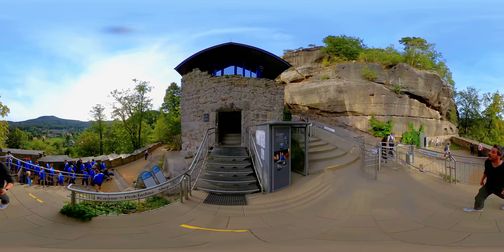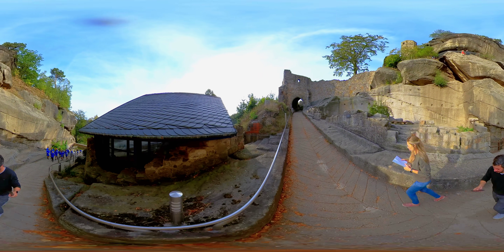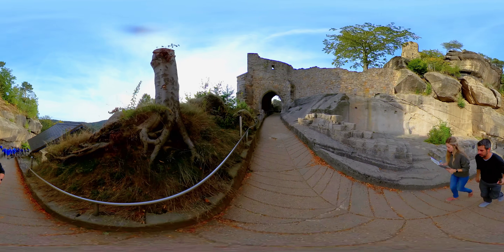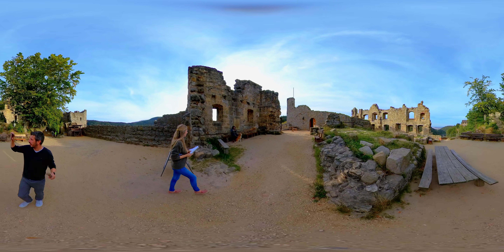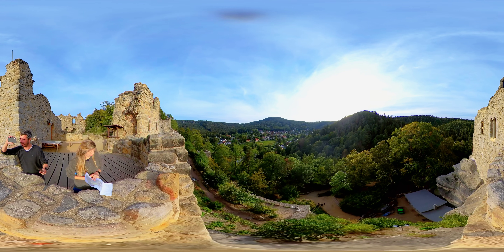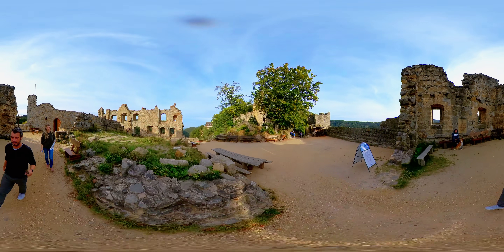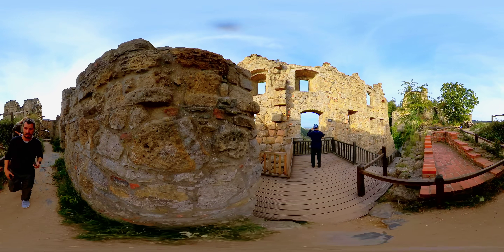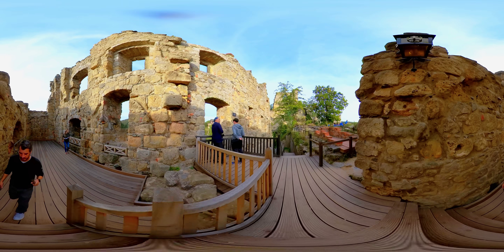Oybin castle, Germany 360 Tour with reporter Mike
360Today delivers all the news in 360 or VR180. We are the first full VR News channel in the world.
Step "Into the News" and "Keep the Moment"
World`s First 360VR Live News.

360TODAY BROADCASTS 360VR & VR180 LIVE & VOD NEWS EVERYDAY!